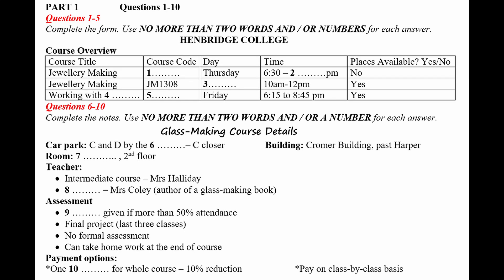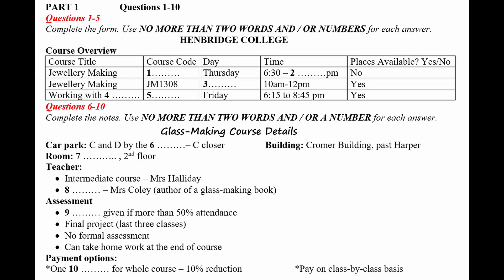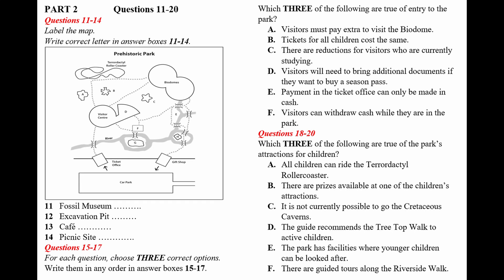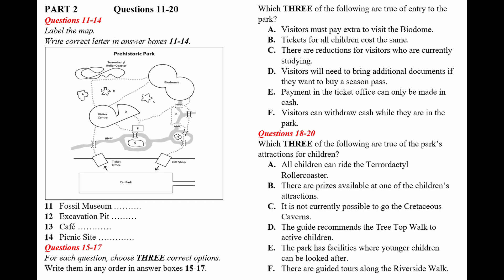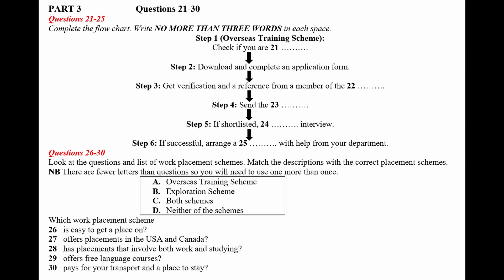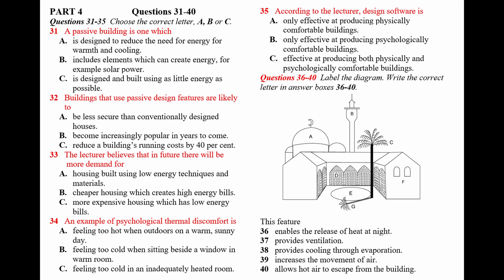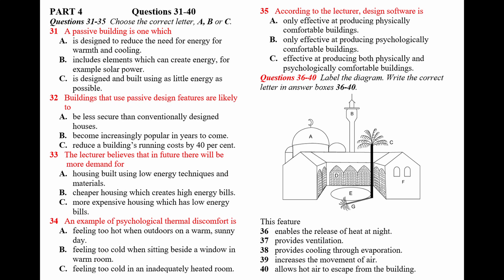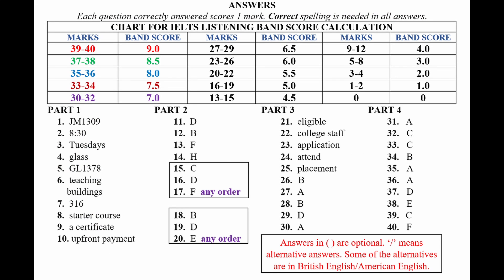IELTS Listening Practice Test 2023 with Answers | 05.08.2023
Welcome to this real IELTS listening test video! In this video, you will be provided with an authentic IELTS listening exam experience that closely simulates the actual test.

This video includes four parts, each with its own set of questions that are designed to test your listening skills in various contexts and accents. You will have the opportunity to experience the same types of questions and tasks that you will encounter on the real IELTS listening exam.

To ensure that you get the most out of this video, you are advised to find a quiet and comfortable place to watch and listen, and use headphones to simulate the real exam conditions. Keep a pen and paper handy to write down your answers and notes as you listen.

Before each part, you will have some time to read the questions and familiarize yourself with the theme. Each part will only be played once, so it is important to listen carefully and focus on understanding the main ideas and key details. After each part, you will have some time to review your answers.

This real IELTS listening test video will help you become more familiar with the exam format and build your confidence for the actual test. Whether you are taking the IELTS for academic or general training purposes, this video will give you a realistic and reliable indication of your listening ability.

ANSWERS TO THE TEST ARE FOUND AT THE END OF THE VIDEO. In the real exams, you will be given 10 minutes to transfer your answers to the listening answer sheet after the test.

Join thousands of students worldwide who have benefited from our IELTS practice tests. Prepare yourself for the IELTS examination and boost your confidence with our comprehensive listening practice test for the year 2023.

INSTRUCTIONS TO CANDIDATES [ON TEST DAY]
You will have 10 minutes at the end of the test to copy your answers onto the separate
answer sheet. Use a pencil.
At the end of the test, hand in this question paper.

INFORMATION FOR CANDIDATES [ON TEST DAY]
There are four parts to the test.
You will hear each part once only.
There are 40 questions.
Each question carries one mark.
For each part of the test, there will be time for you to look through the questions and time for
 you to check your answers.